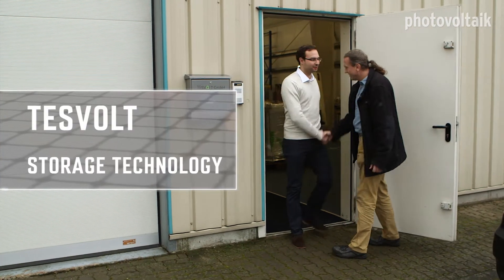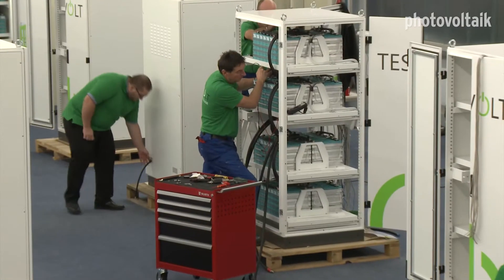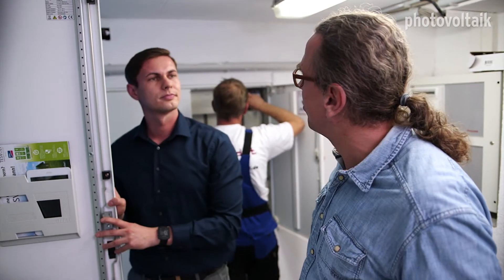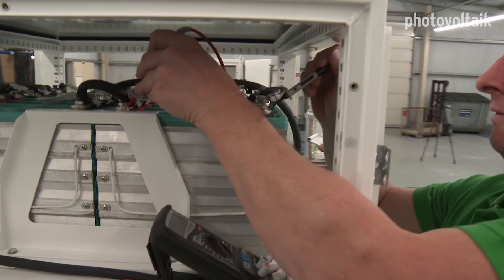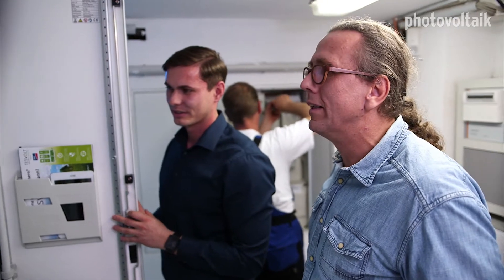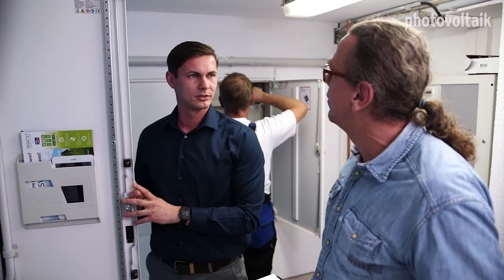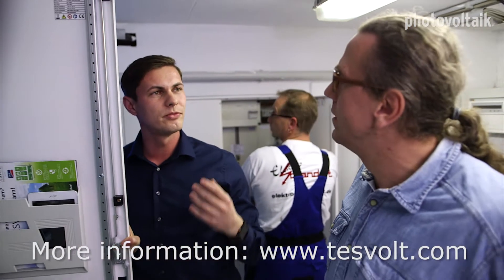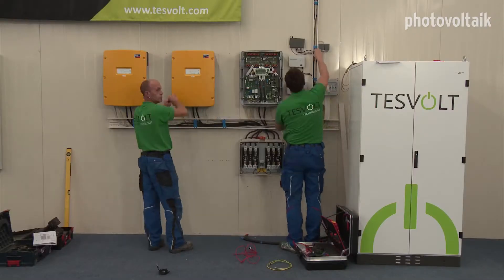TESVOLT 2: Production in Germany (ENG)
TESVOLT production line in Germany